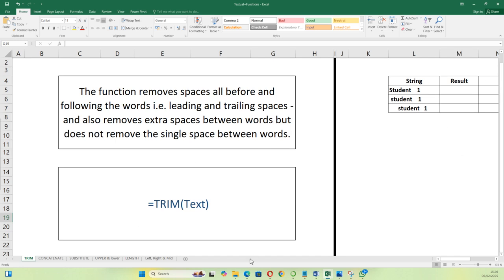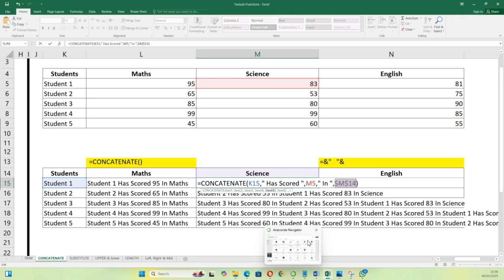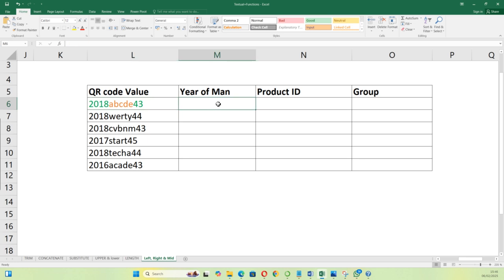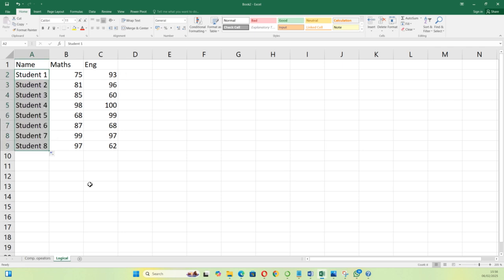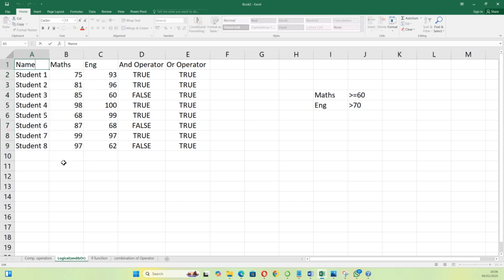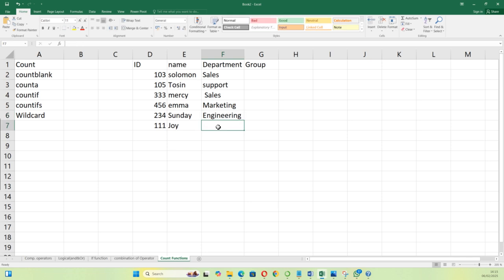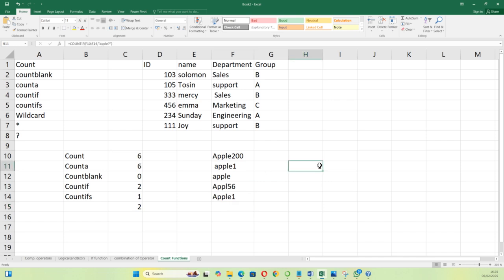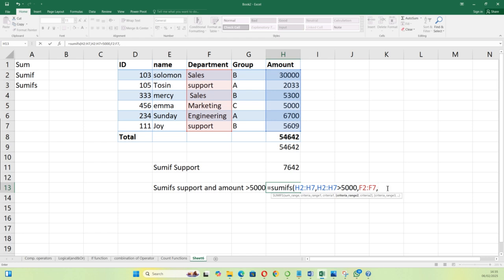Excel online Class two